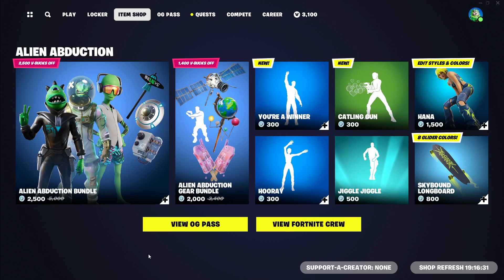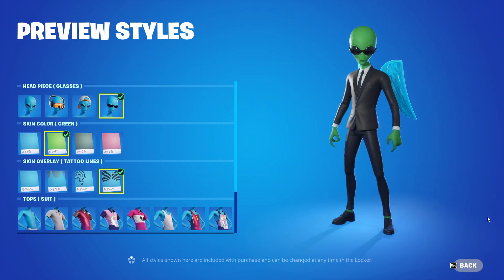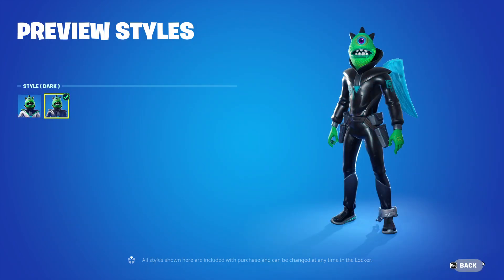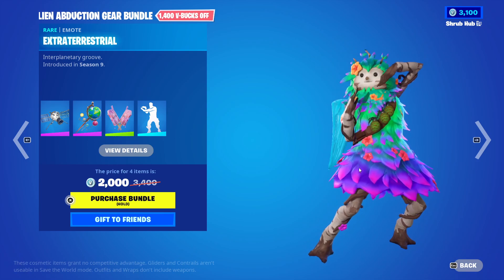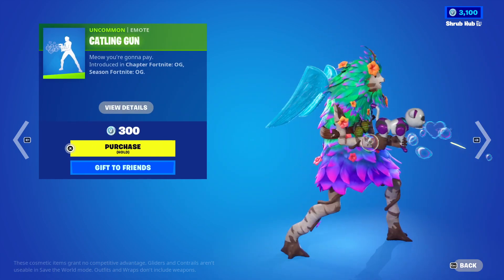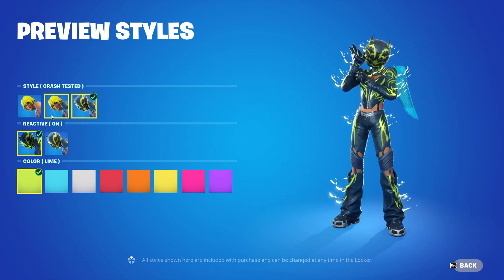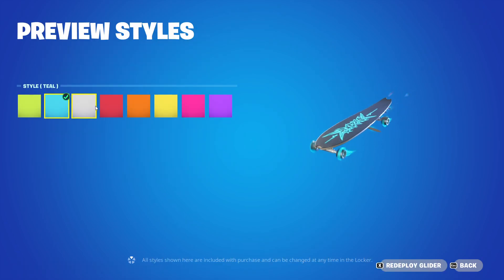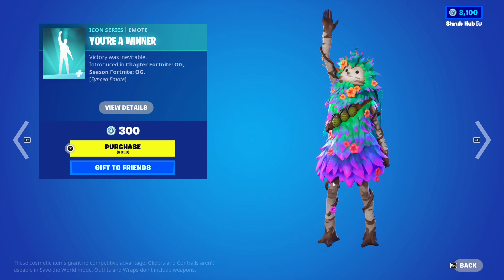New You're a Winner & Hooray emotes (Fortnite item shop)